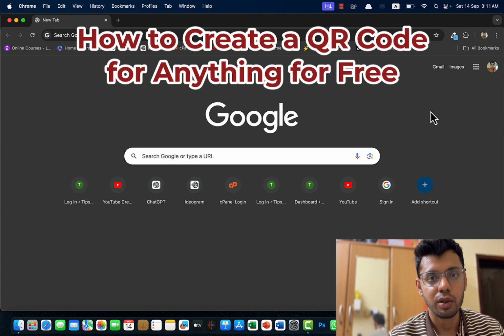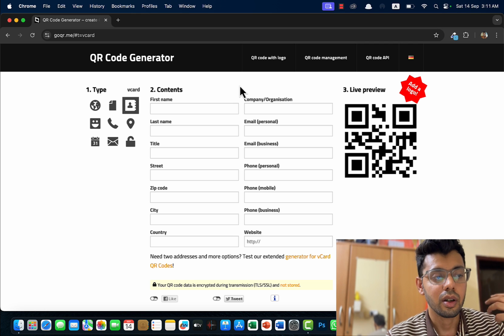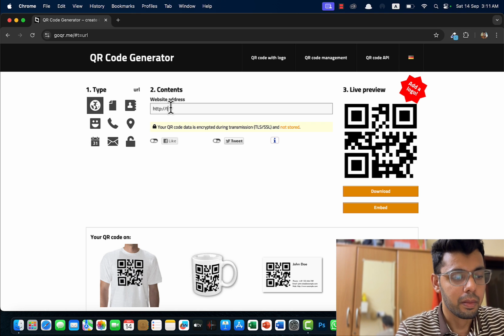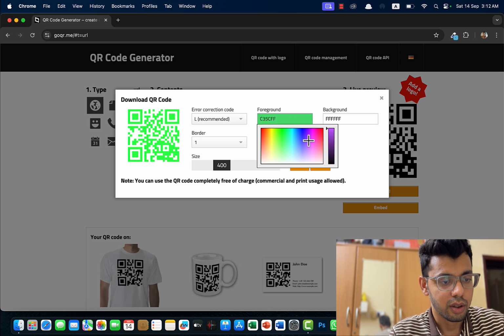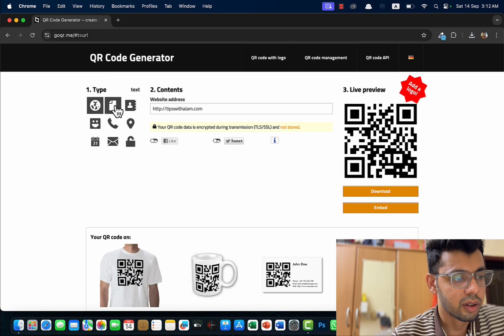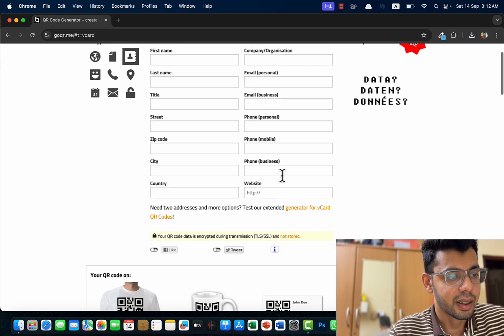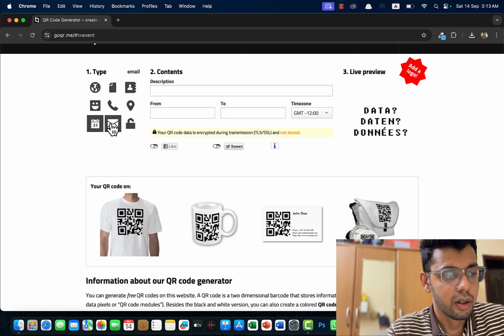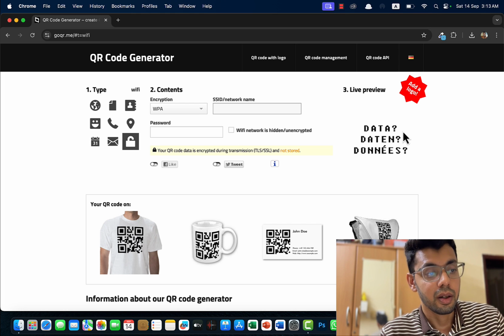How to Create a QR Code for Anything for Free